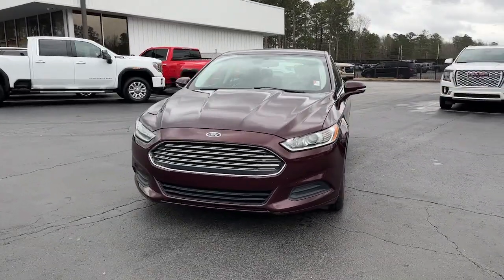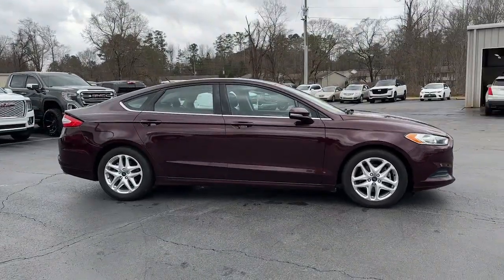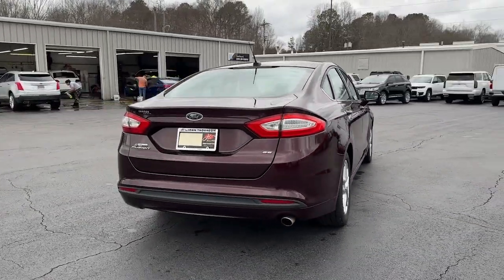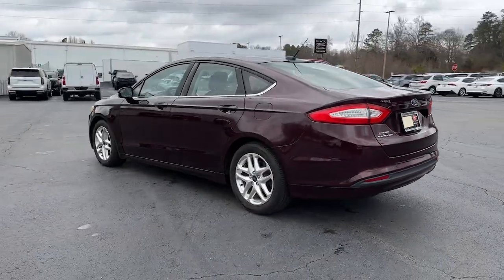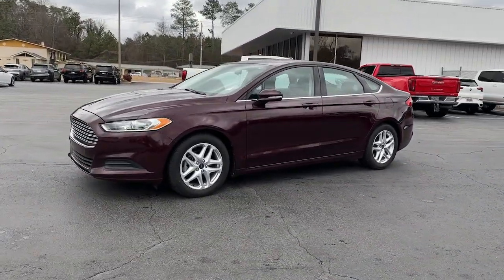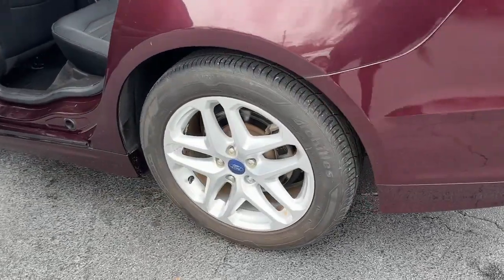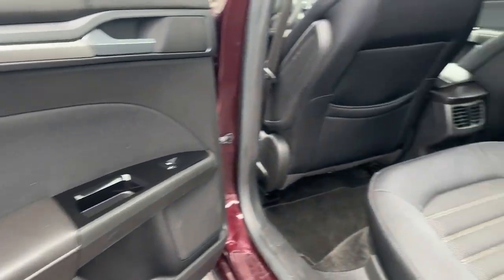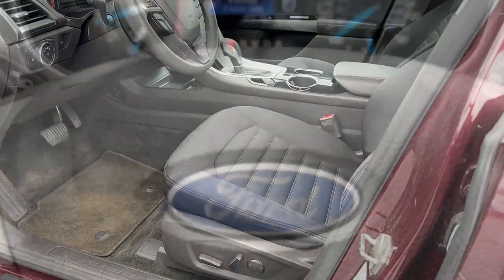2013 Ford Fusion Carrollton, Franklin, Atlanta, Marietta, Newnan, GA K2473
Bordeaux Reserve Used 2013 Ford Fusion SE available in Carrollton, Georgia at John Thornton Cadillac Buick GMC. Servicing the Franklin, Atlanta, Marietta, Newnan, GA.

Recent Arrival! Thank you for considering this beautiful 2013 Ford Fusion SE finished in stunning Bordeaux Reserve with Charcoal Black w/Cloth Front Bucket Seats.brbrbr22/34 City/Highway MPGbrbrbrWe are your premier Carrollton, GA Cadillac dealership. John Thornton Cadillac Inc. Is family owned, and it is our goal to provide you with an excellent purchase and ownership experience. We also proudly serve Douglasville Cadillac customers. Whether you're searching for a new or used car near Douglasville or Bremen, researching financing options, or looking for a quick quote on a car, truck, or SUV, the friendly, yet professional staff at our Carrollton Cadillac dealership is ready to provide you with all the help you need. We are proud to serve Bremen Cadillac customers. We have served as your premier Cadillac dealer for the entire West Georgia area for over 45 years.brbrAwards:br  * Ward's 10 Best Engines   * Green Car Journal 2013 Green Car of the Year   * 2013 KBB.com 10 Best Family Cars   * 2013 KBB.com Best Resale Value Awards   * 2013 KBB.com 10 Best New Sedans Under $25,000   * 2013 KBB.com Brand Image AwardsbrBased on 2017 EPA mileage ratings. Use for comparison purposes only. Your mileage will vary depending on how you drive and maintain your vehicle, driving conditions and other factors.